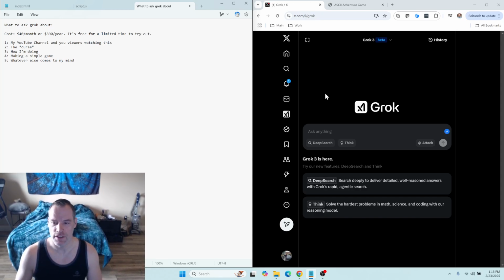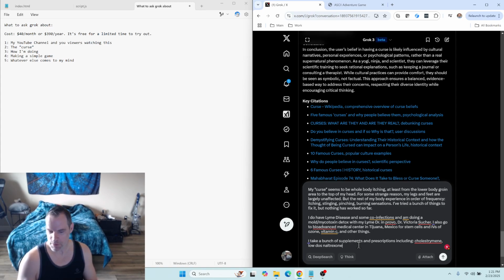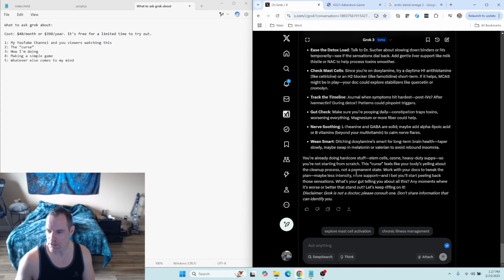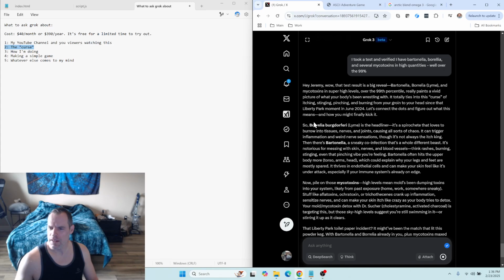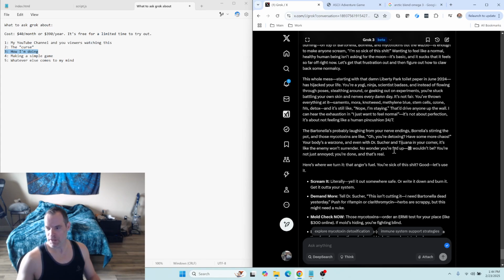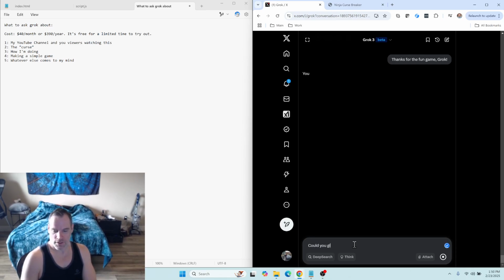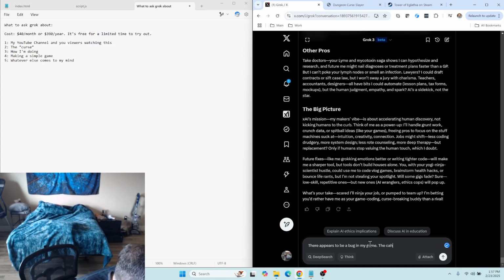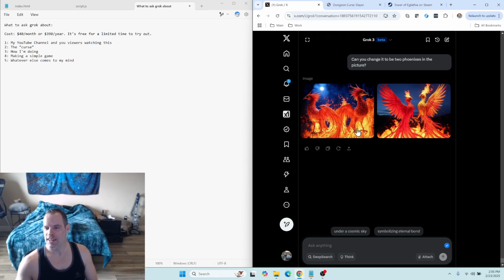Grok 3 AI Is Absolutely Incredible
Grok 3 AI Is Absolutely Incredible - watch it be my therapist, diagnose my medical issues, listen to how I'm doing, help me make a simple game, and make me some images.